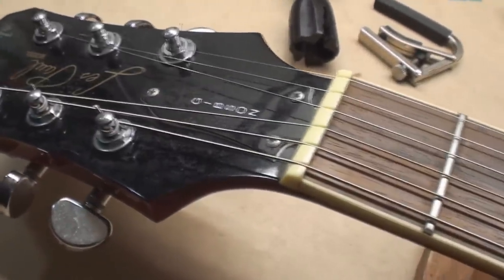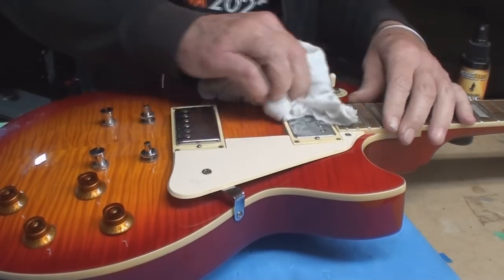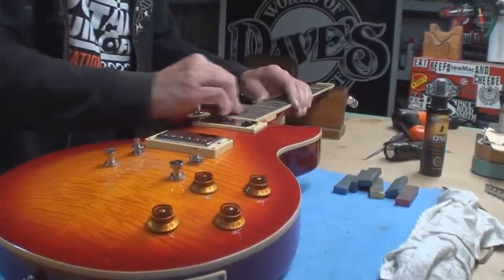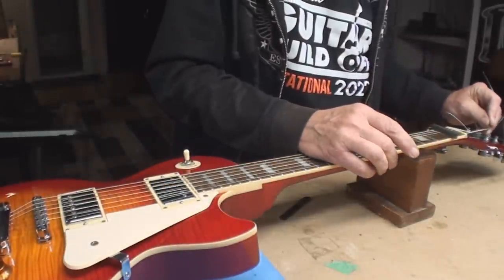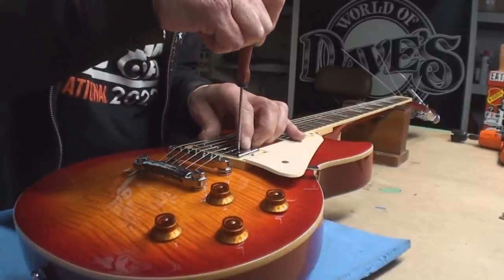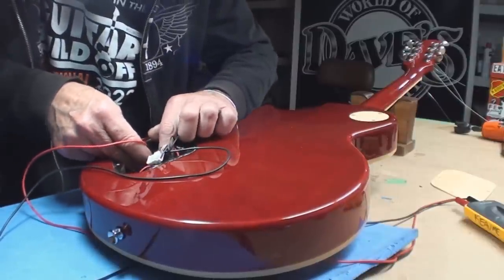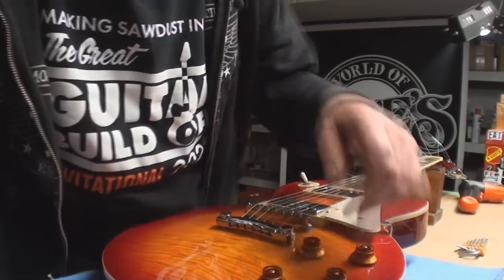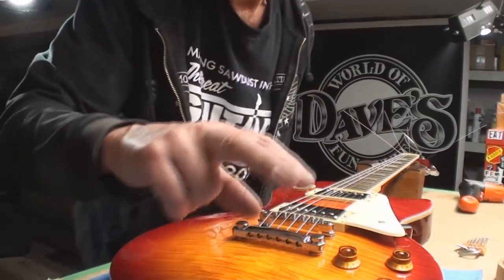Epiphone Les Paul Electronic Rabbit Hole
Epiphone Les Paul Electronic Rabbit Hole @DavesWorldofFunStuff
DWOFS Sticker